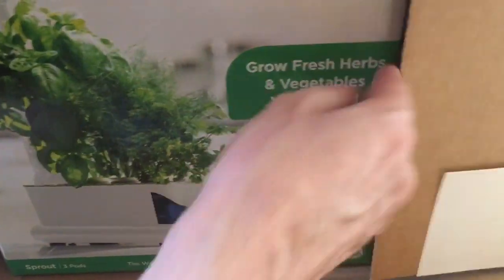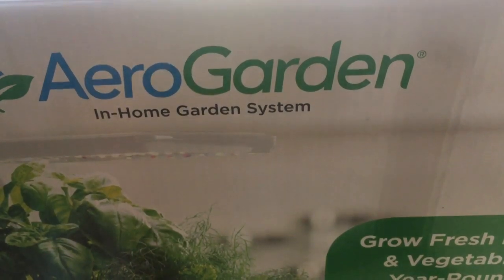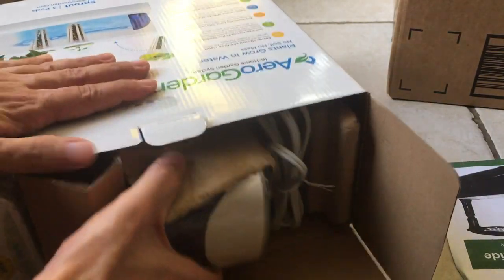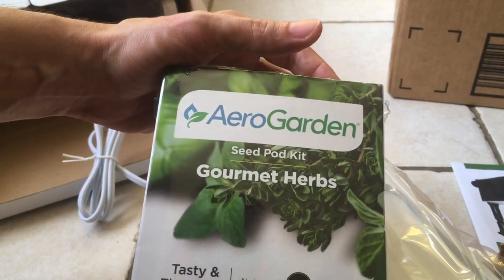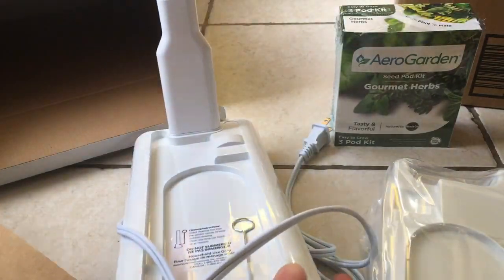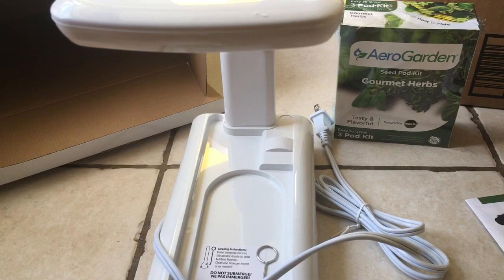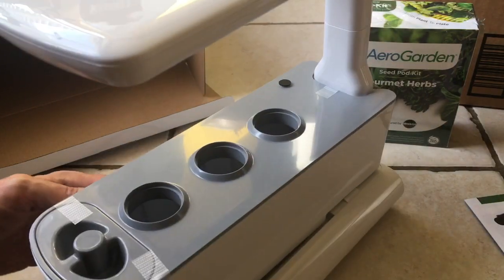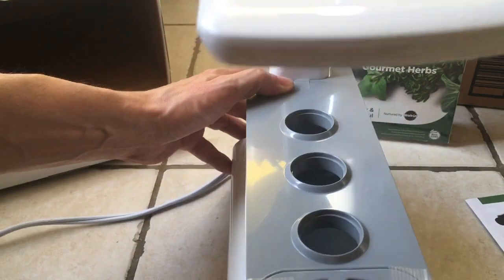Aerogarden hydroponic gourmet herbs unbiased unsponsored unboxing